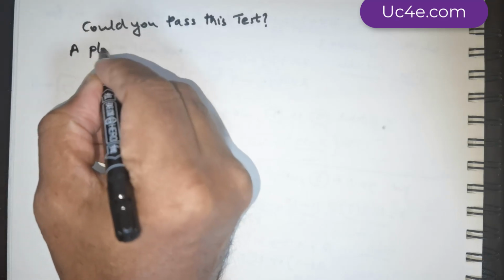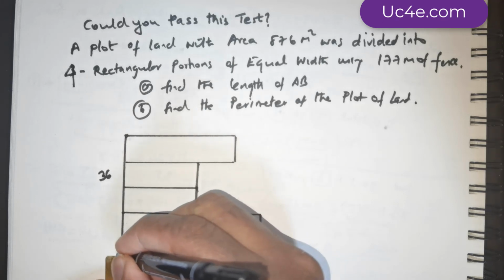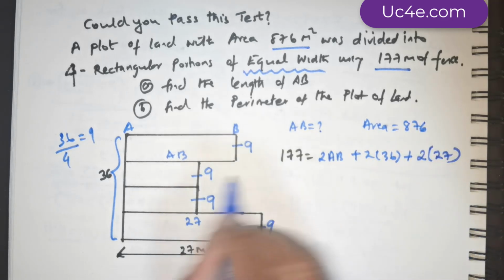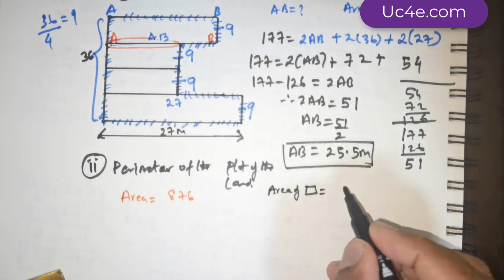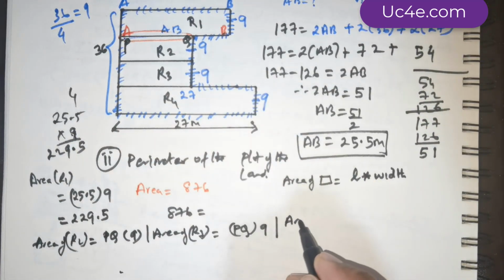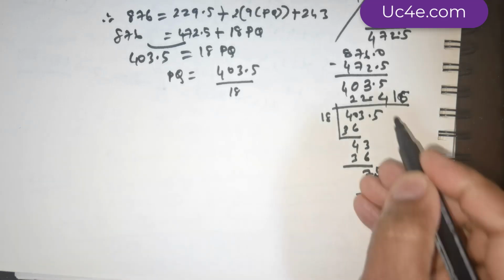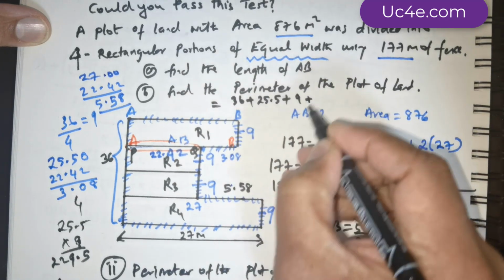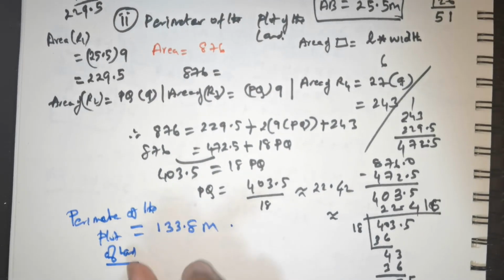Can you solve the hard fence question? | If you can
This was considered the hardest question of the recent PSLE exam.  But I have made it even Harder.